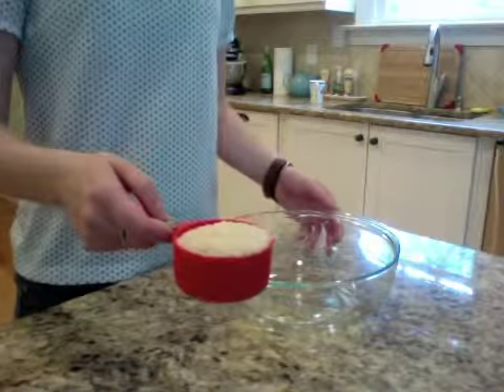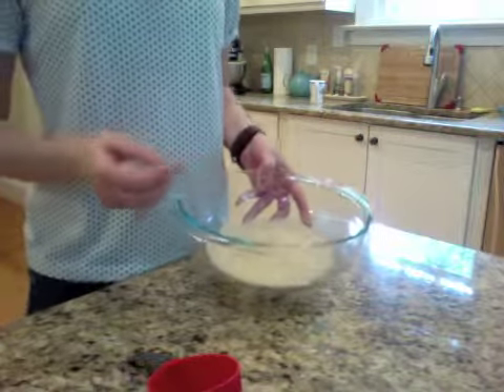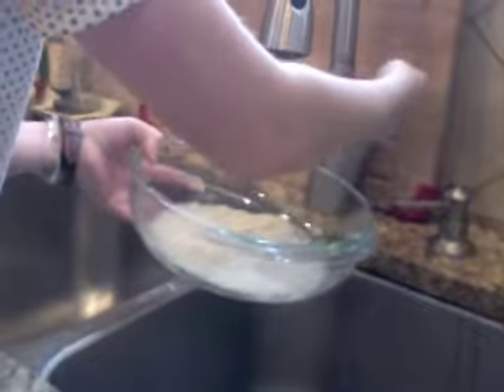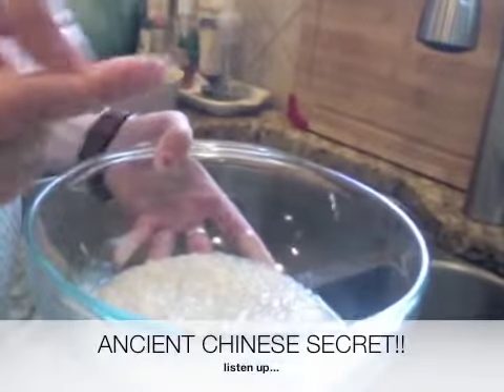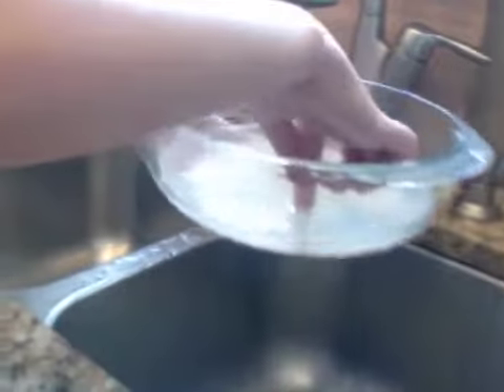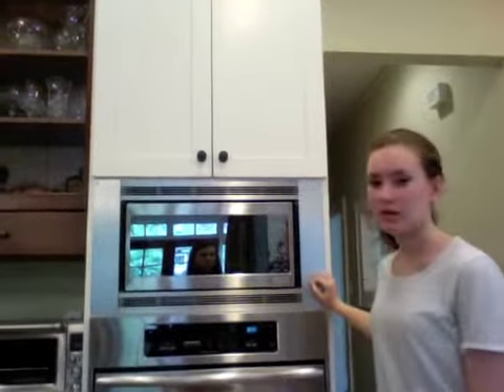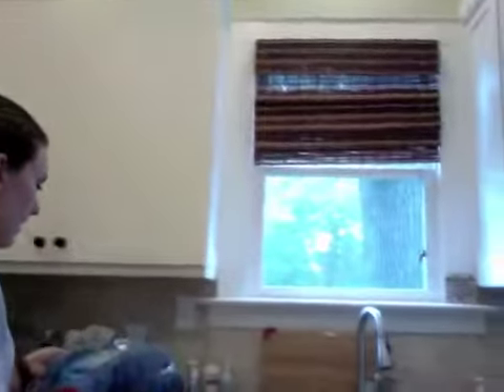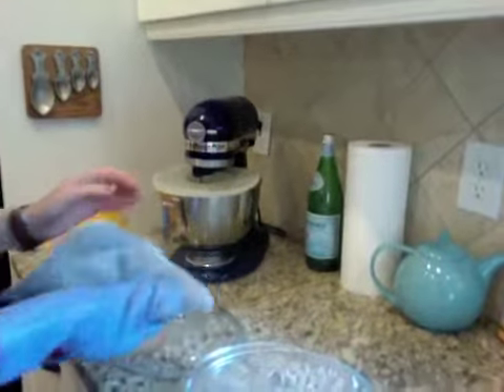9 Minute Microwave Rice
Rice is very simple and versatile, and is also a great source of inexpensive nutrition.  This version is super quick, too, which is a bonus.  This recipe works for any kind of white rice.  Wild rice and brown rice have different cooking times, so you can experiment with those.

Recipe from Steamy Kitchen Recipes